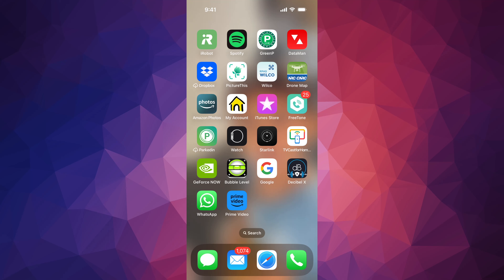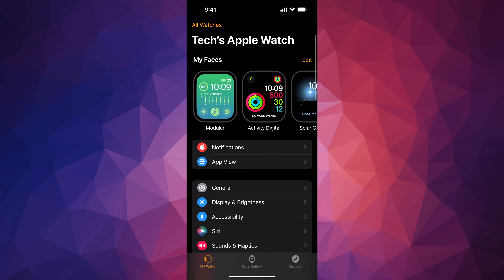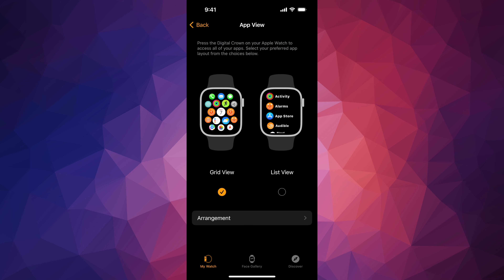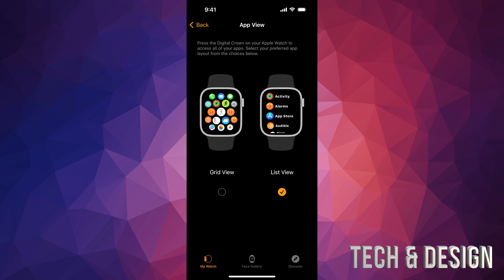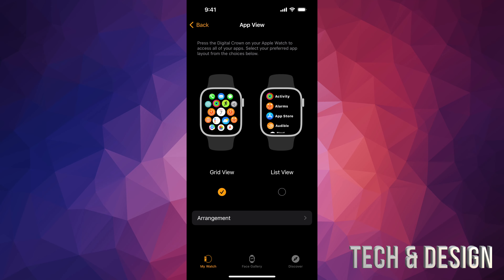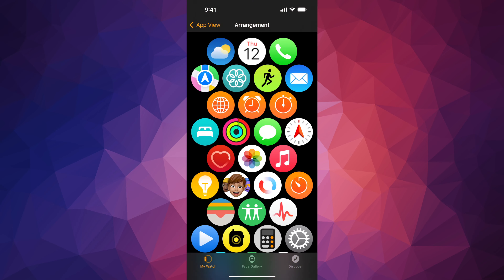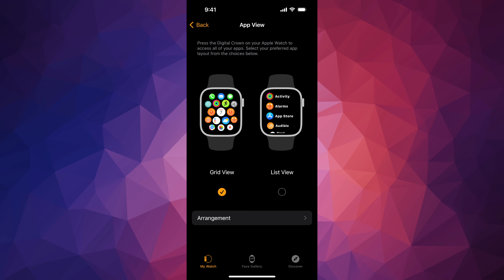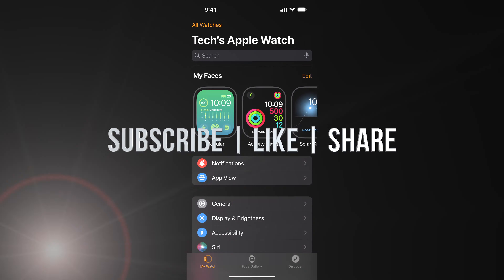How do I get the app view on my Apple Watch?